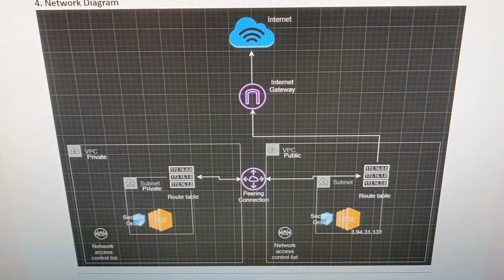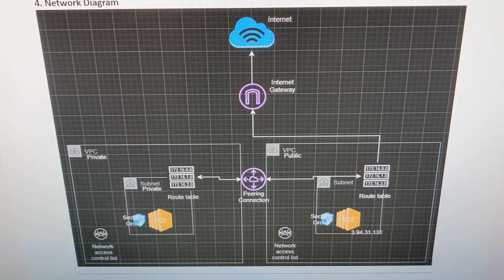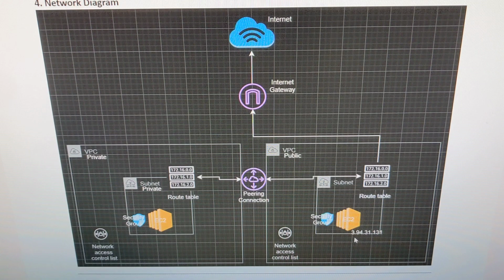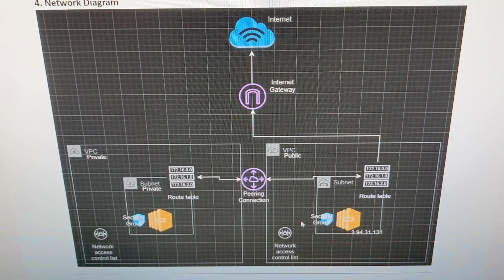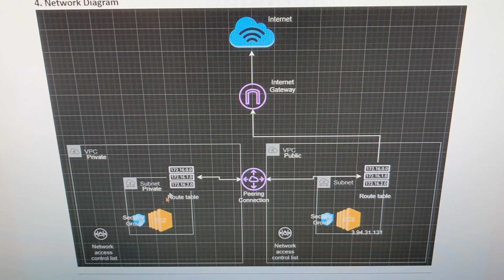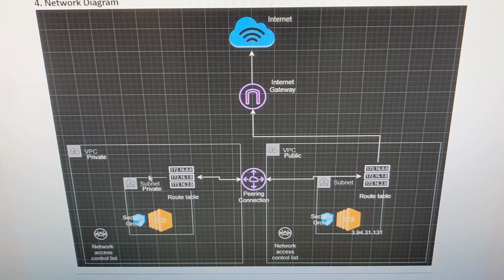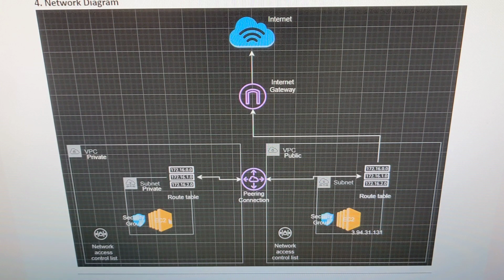SVAD150 CAPSTONE PRESENTATION